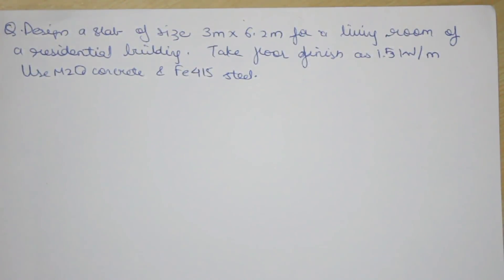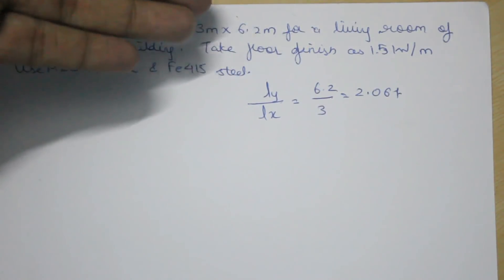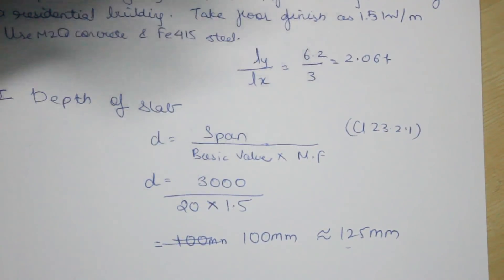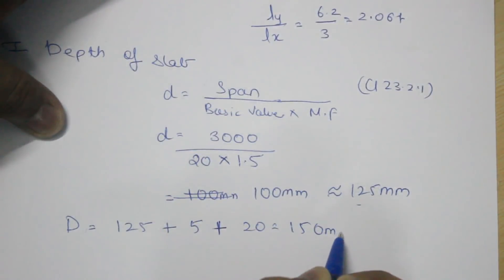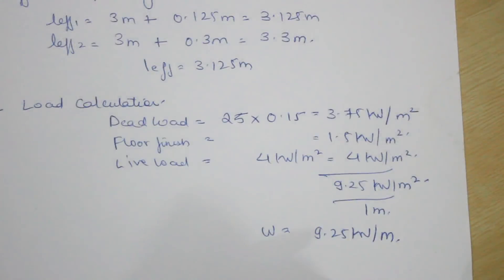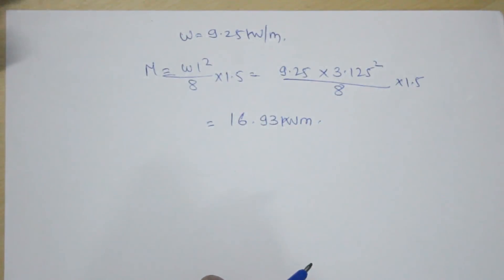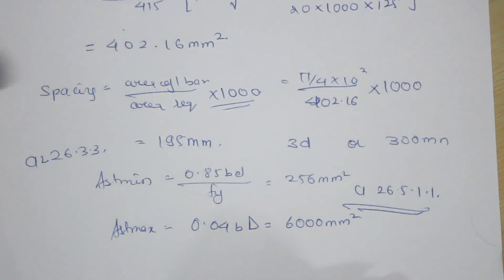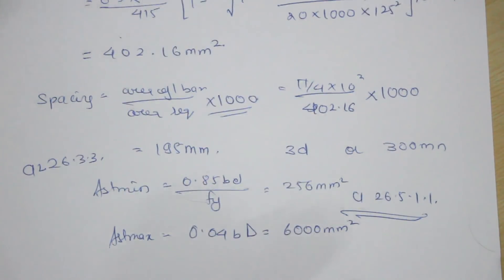DESIGN OF ONE WAY SLABS as per IS 456 | Worked Step by Step | Limit State Design | Mumbai University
Design of one way slab is covered in this video. Please refer IS 456 : 2000 while solving and remember the clauses as it will help you in long term.